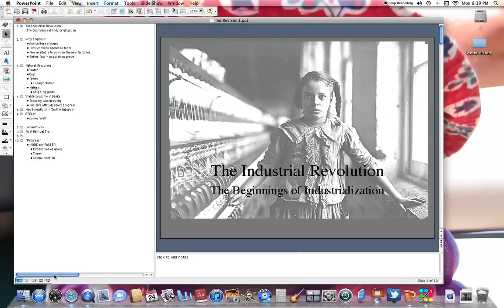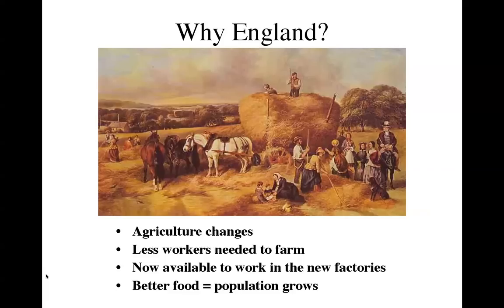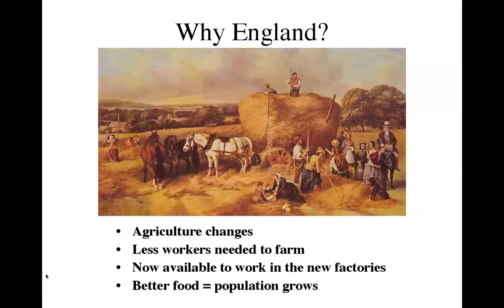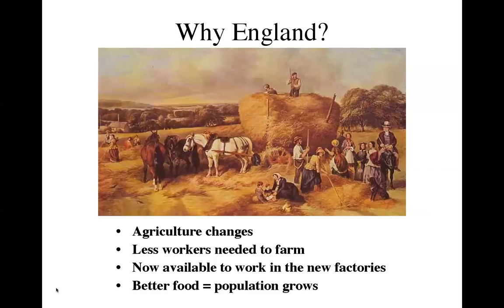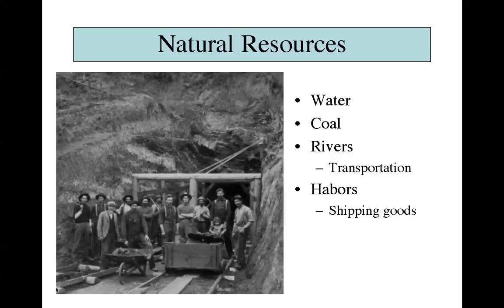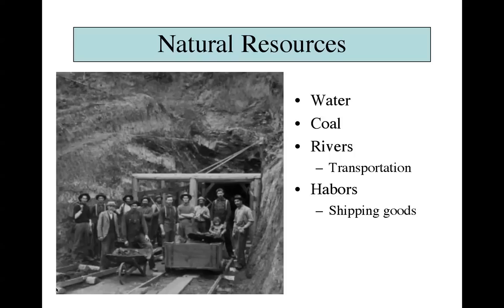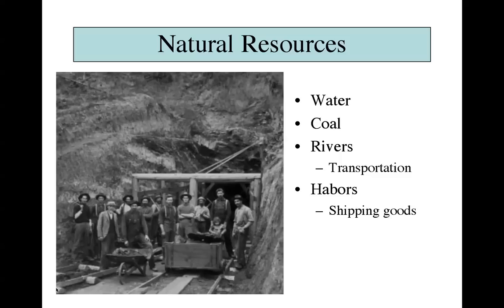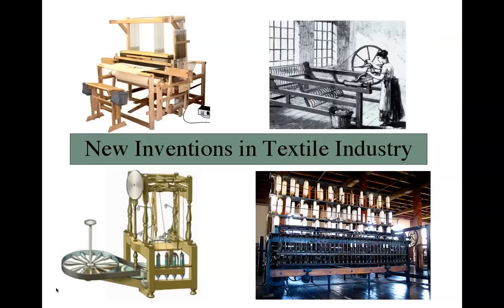Lecture 8 - Beginnings of Industrialization Part 1